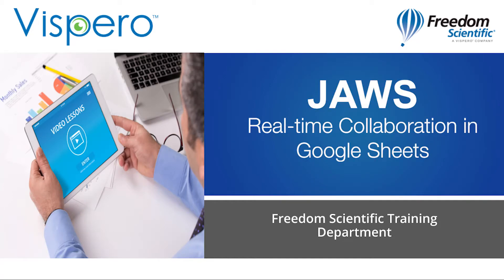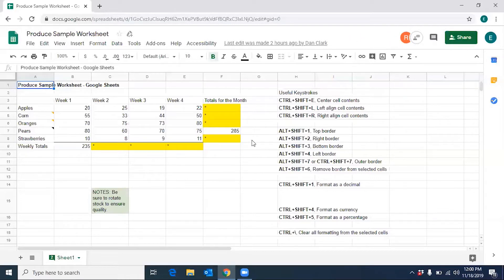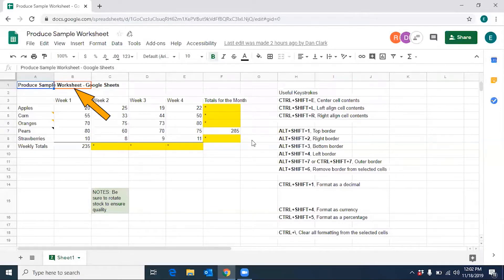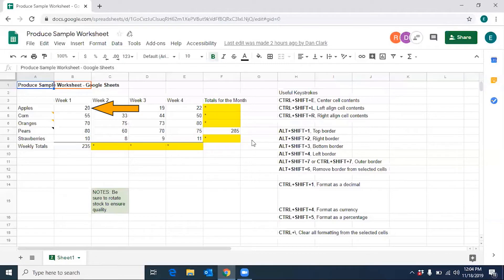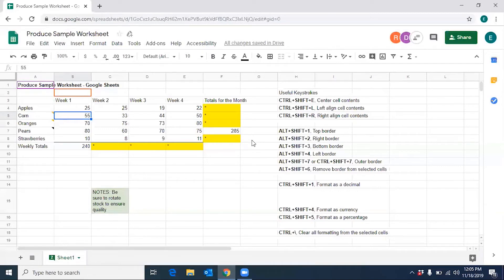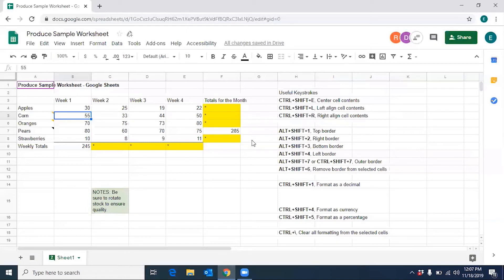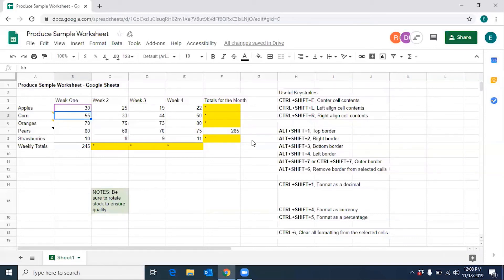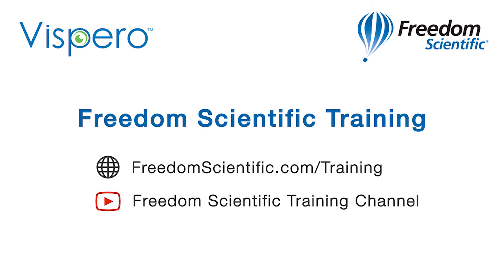Collaboration in Google Sheets using JAWS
Google Sheets allows you to collaborate with other users in real-time so you can instantaneously share data and ideas. Learn how collaboration in Google Sheets works with JAWS and the keyboard in this instructional demo.